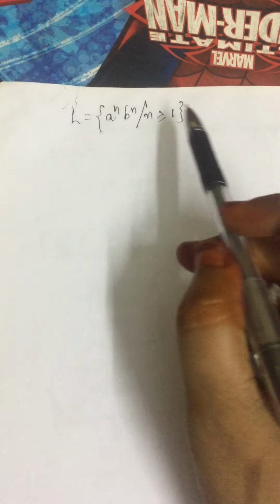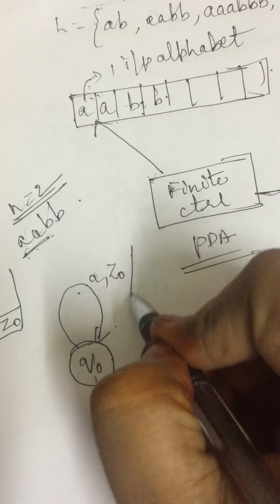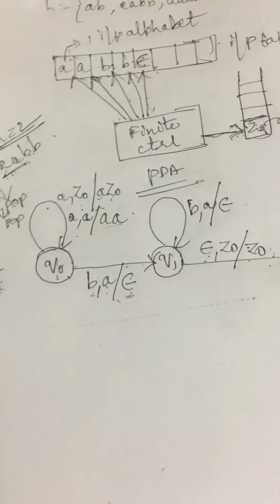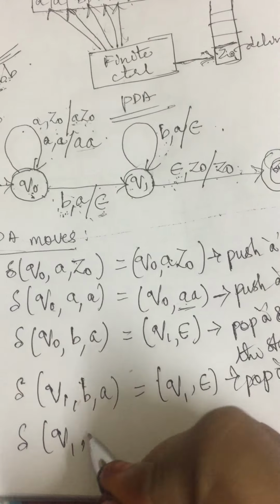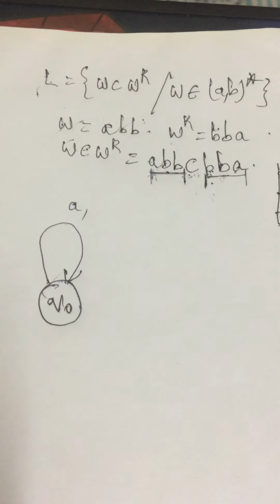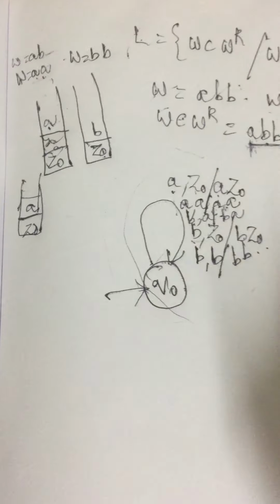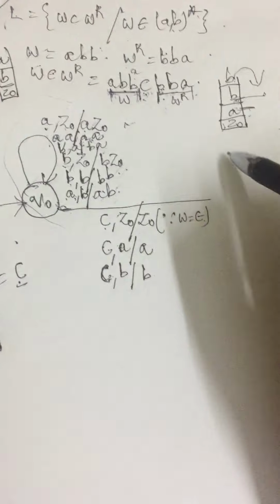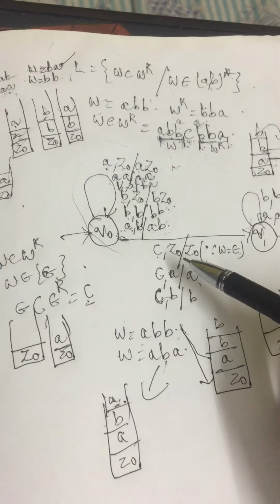Design of PDA-Examples